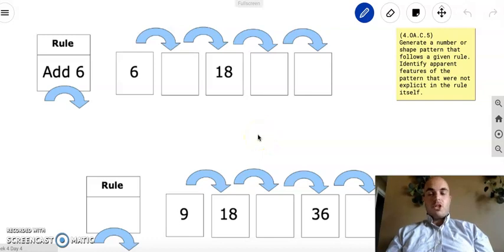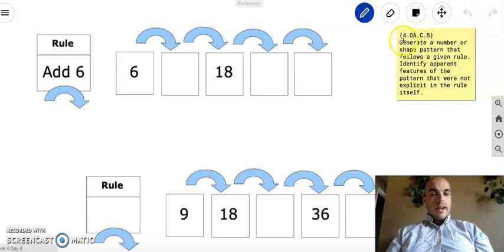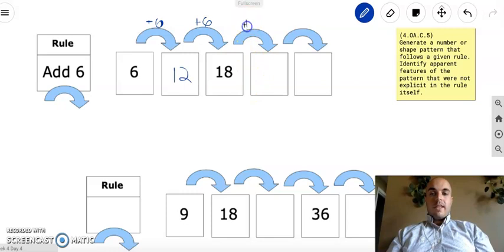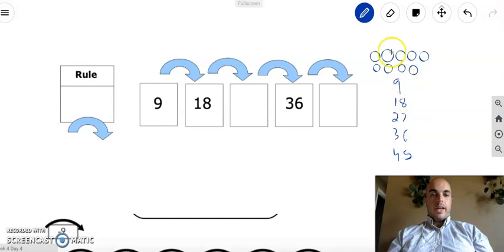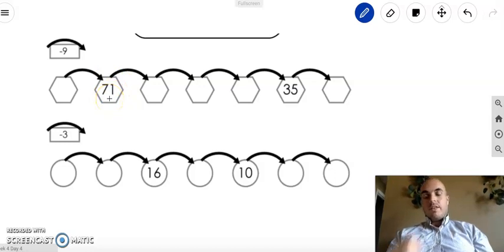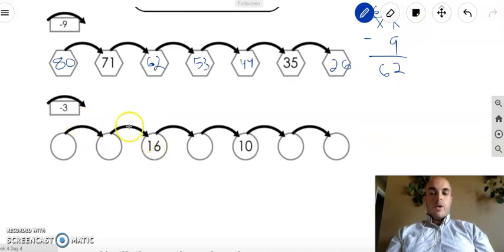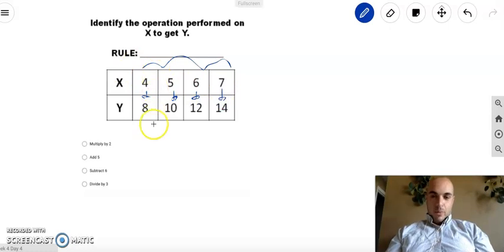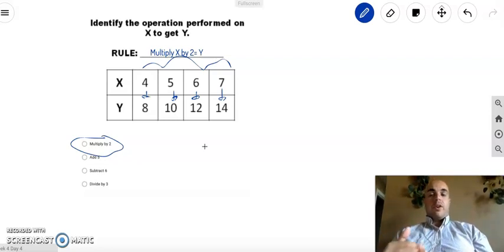4th Grade EngageNY Math - Unit 2 Lesson 4 Generate number and shape patterns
4th Grade EngageNY Math - Unit 2 Lesson 4 Generate number and shape patterns